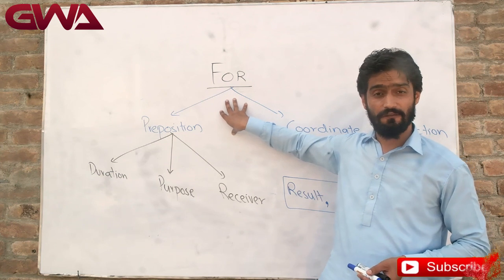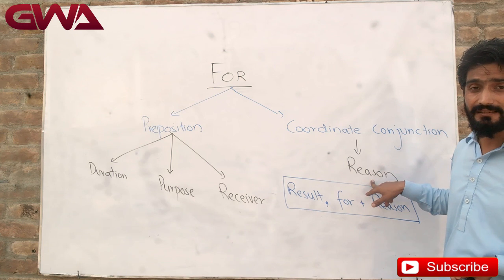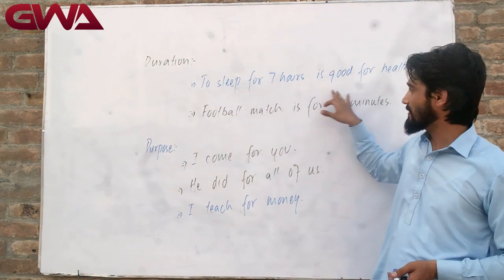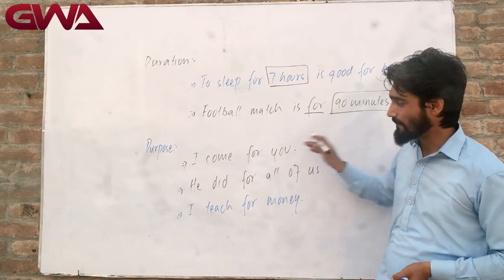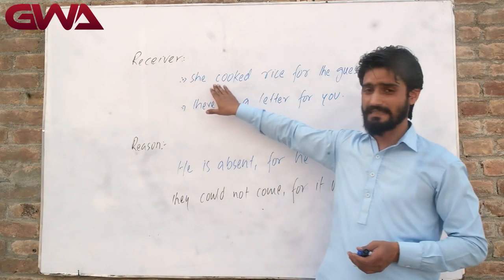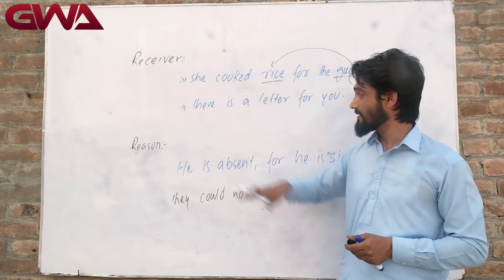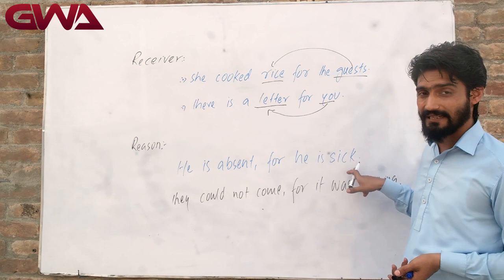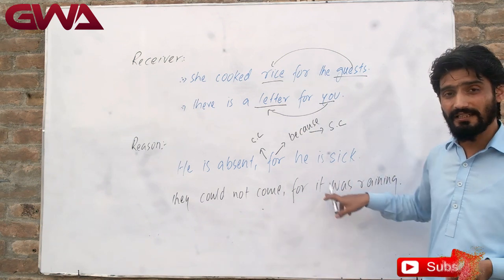FOR | Preposition | Conjunction | Lecture 10 | GWA | Grammar with Arif | 2020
You will get to learn both basic and advance Grammar and IELTS here.